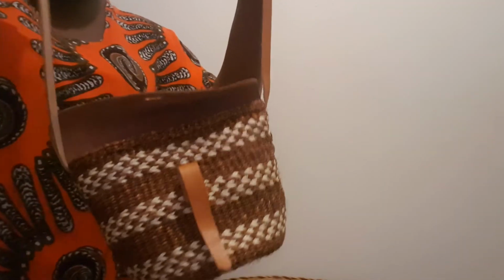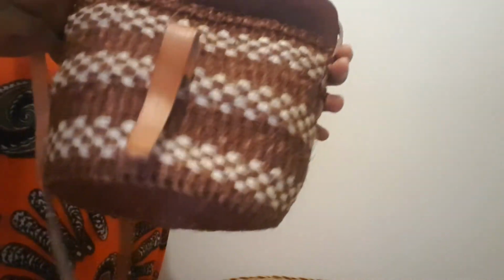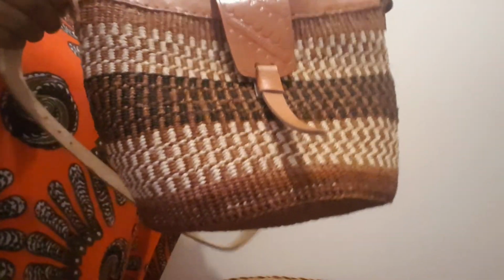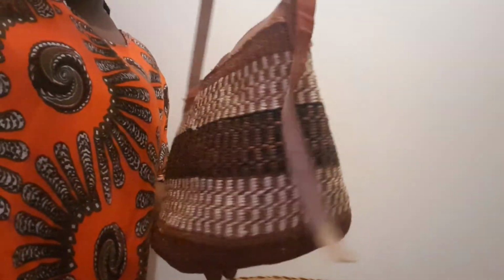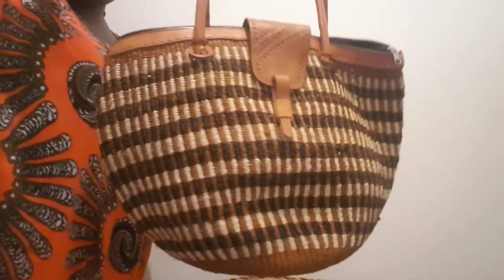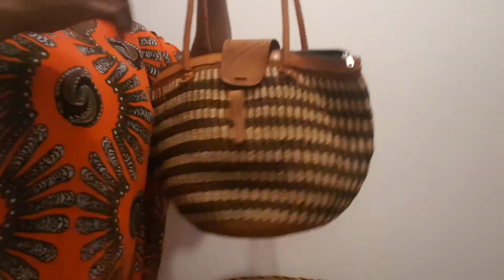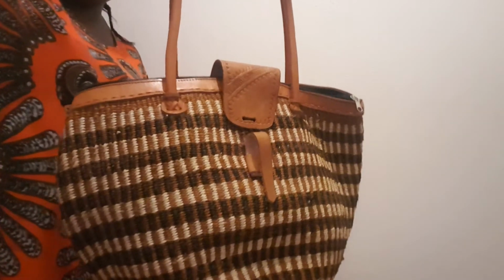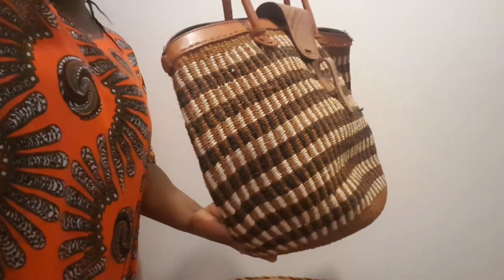Household essentials found in a traditional Kikuyu home